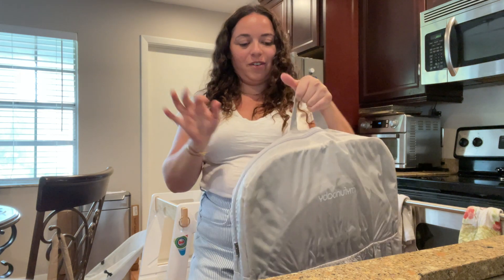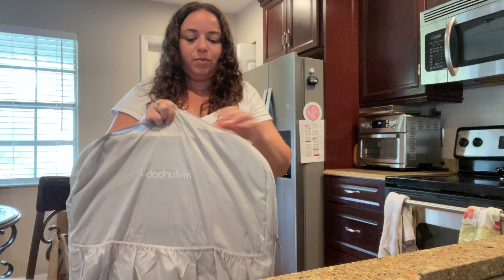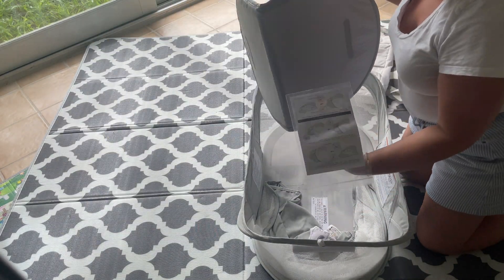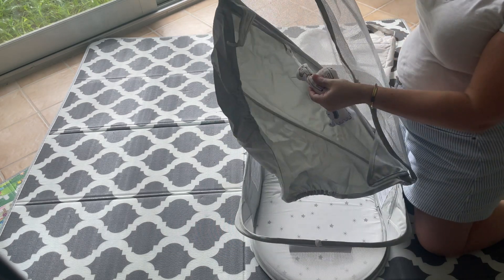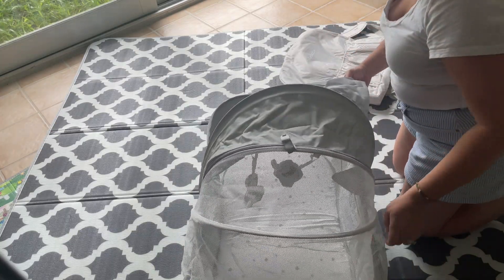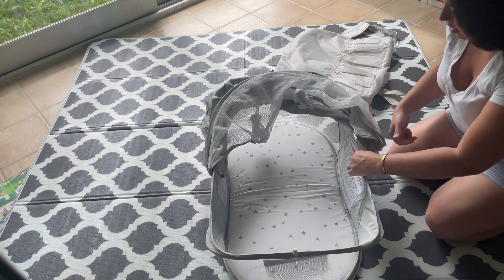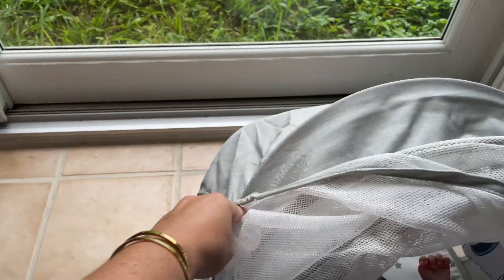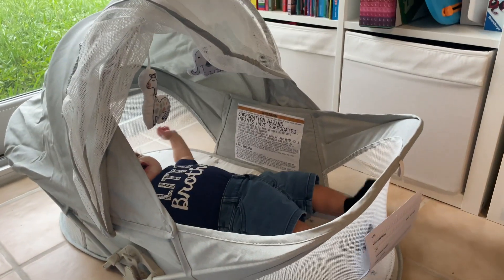Travel Bassinet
This travel bassinet is very easy to take on trips.  Everything fits in the travel bag and it has backpack straps.

Follow along!